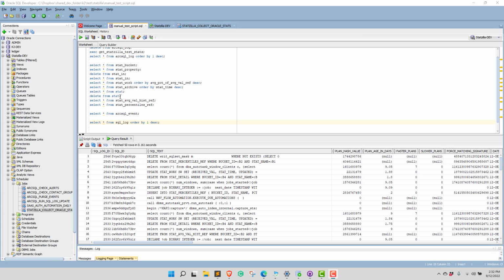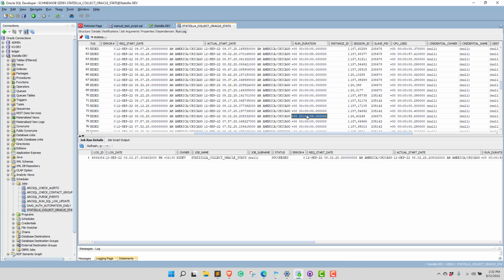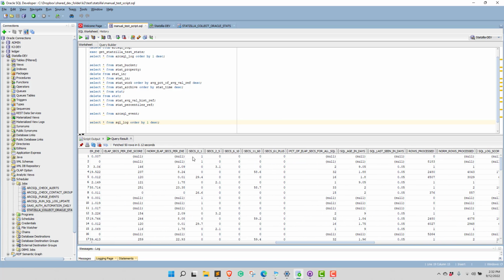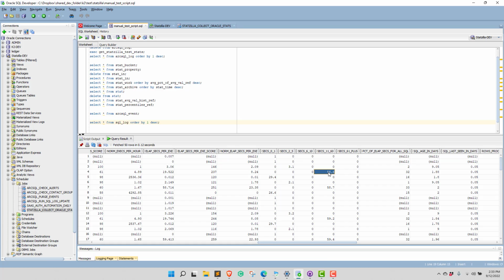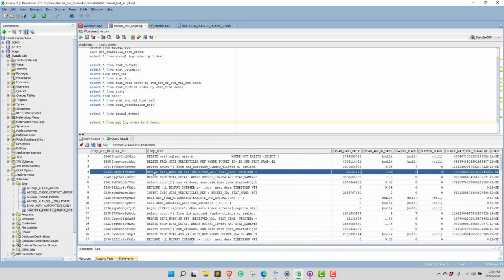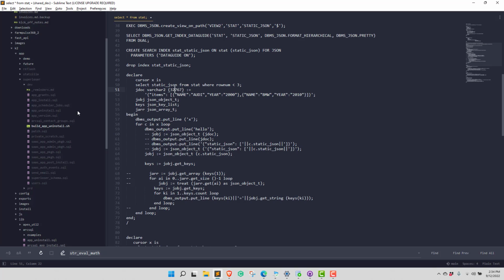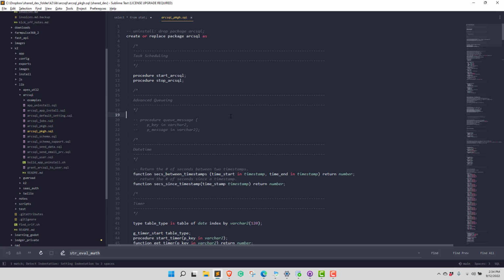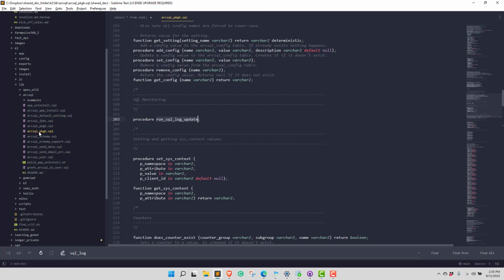Got a slight SQL performance problem in Statzilla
In this video I show you how to I quickly found a troublesome SQL using the SQL_LOG table which is part of ArcSQL. ArcSQL is one of the provided modules in the K2 framework found